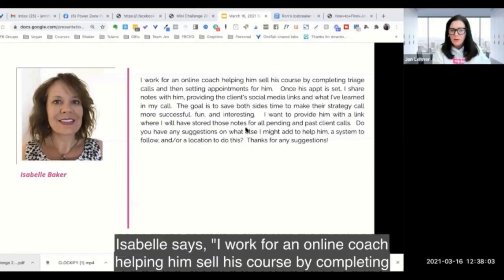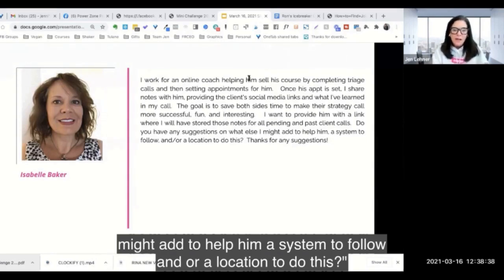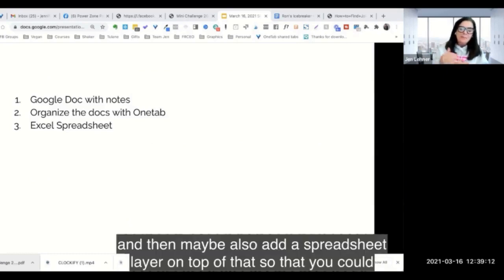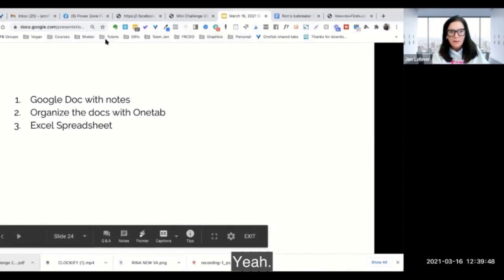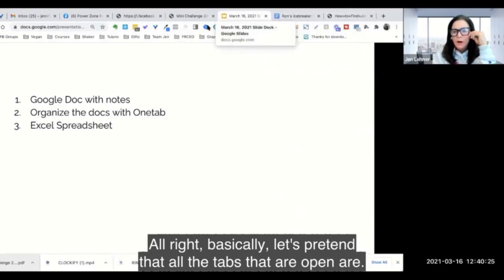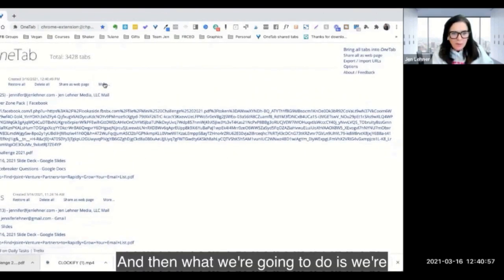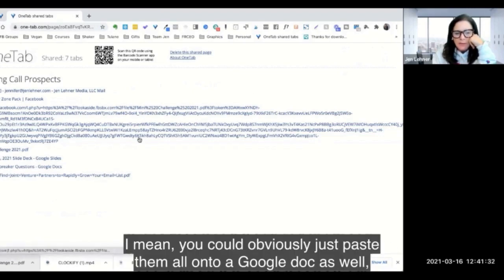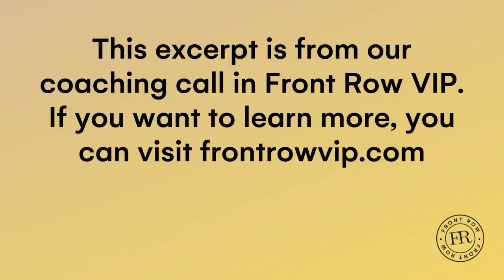System for Sharing Coaching Calls and Other Relevant Information with My Client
In this excerpt from our coaching call in Front Row VIP, I will talk about systems for sharing coaching calls and other relevant information with clients.

Come join us in The Front Row VIP and massively increase your audience and income! We provide efficient, reliable, and affordable virtual assistants for your business!